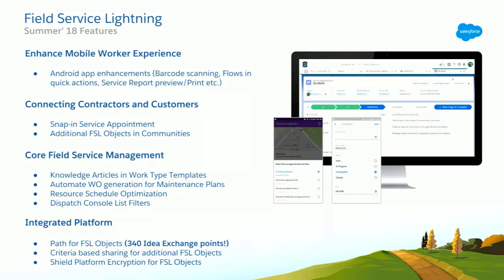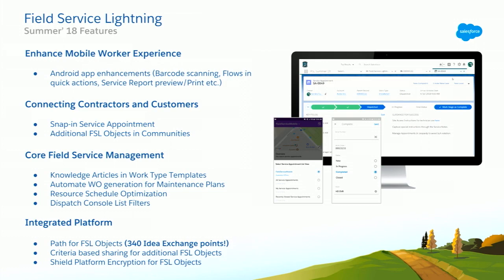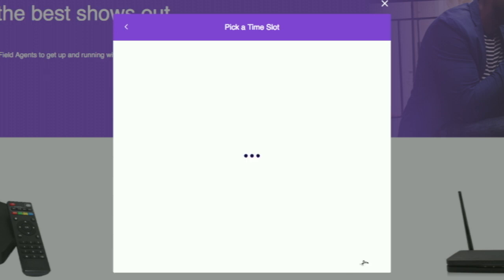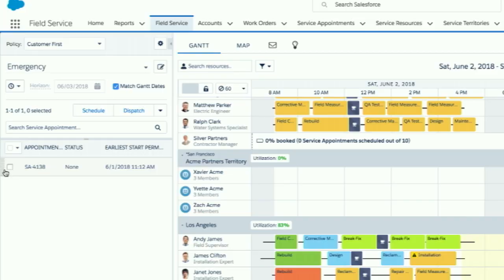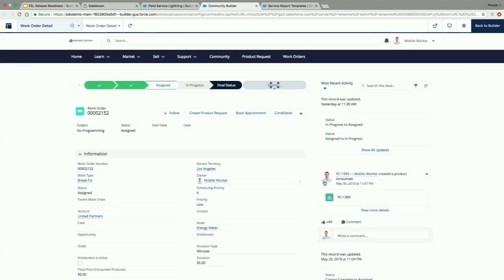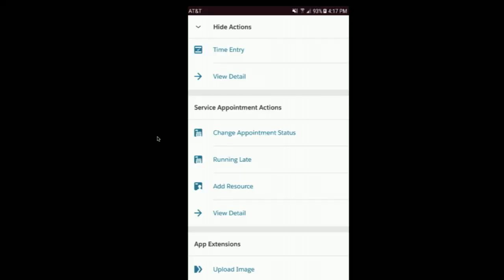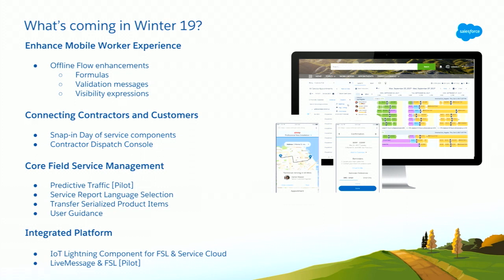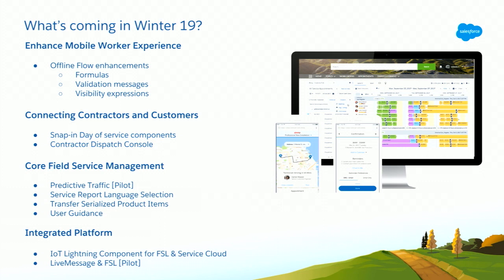Field Service Lightning – Release Readiness LIVE, Summer '18 | Salesforce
Hear about some of the new and exciting features that you can expect from Field Service Lightning in the Summer 18 Release.
• Expand your field service operation with the Field Service Lightning mobile app for Android.
• Add any field service object to Lightning communities to give your partners and customers visibility into field service processes.
• Guide Your Team with Path for Field Service